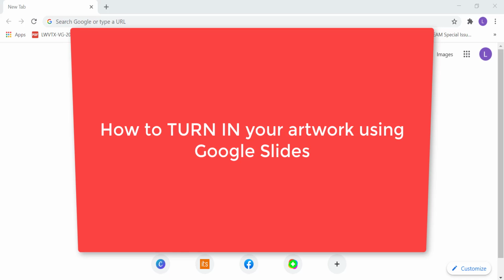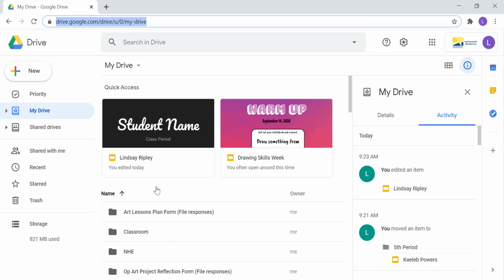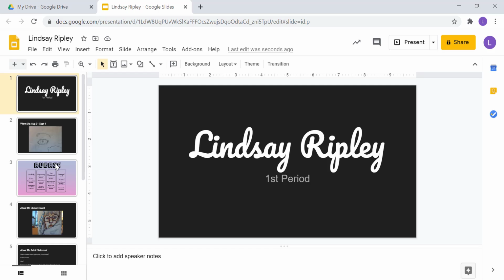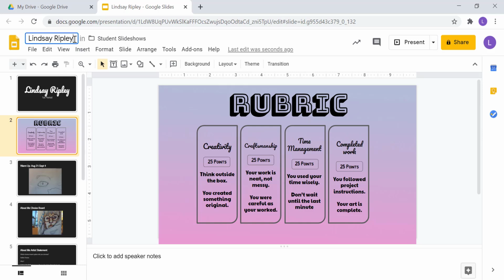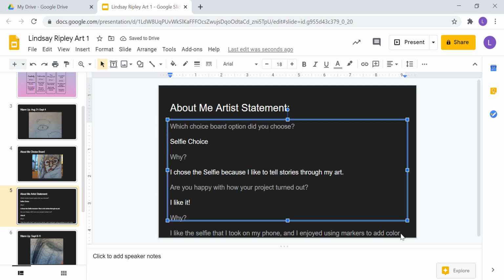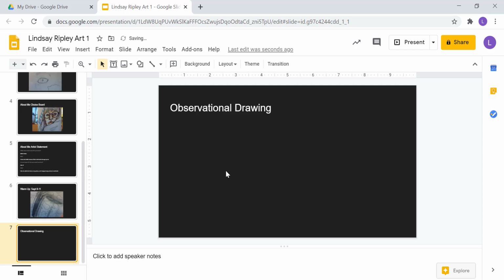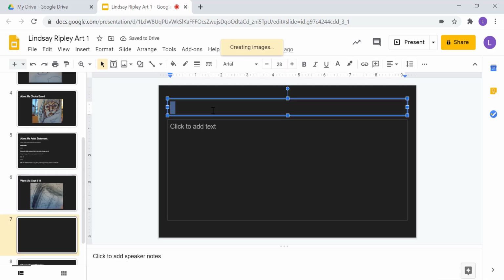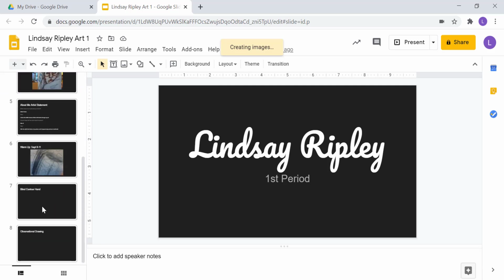Google Slides Art Portfolio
How to turn in artwork using Google Slides.